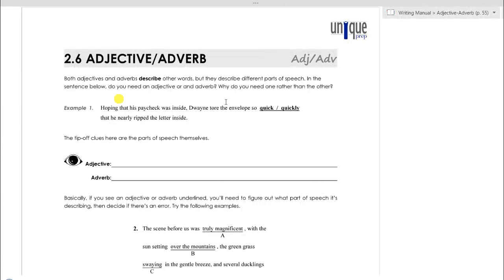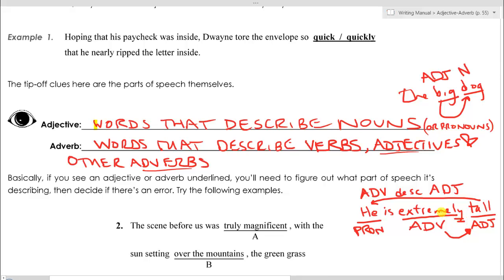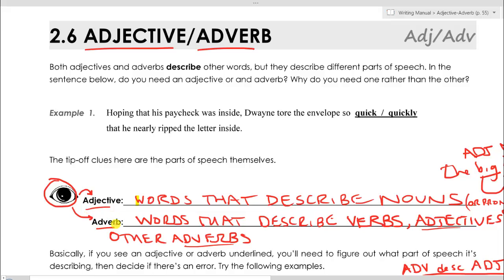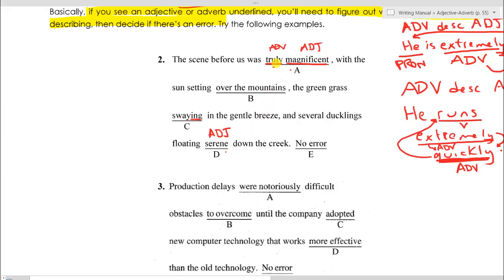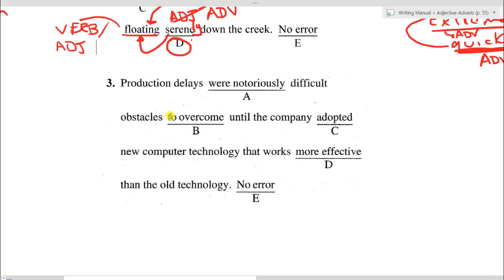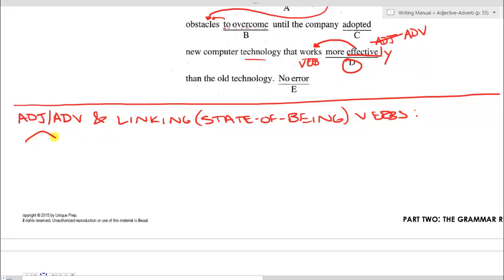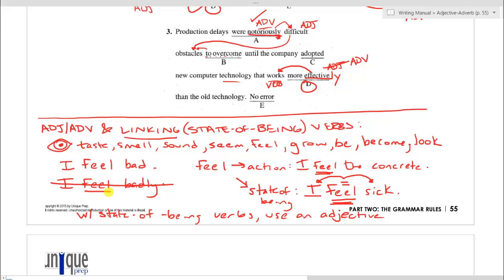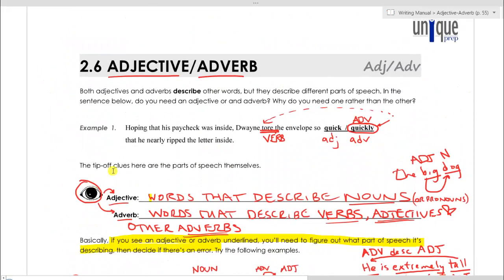Grammar Rule 6: Adjective/Adverb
Unique Prep Grammar Rules Manual
Rule 6: Adjective/Adverb
IMPORTANT! The info in these videos is geared toward the "old" (pre-2016) SAT. Most of the information will still benefit you on the "new" (post-2016) SAT and even the ACT. However, both the ACT and the new SAT shift the emphasis away from some rules and to others. For instance, Subject-Verb Agreement was one of the most commonly tested rules on the old SAT, but it's fairly rare on the new SAT and the ACT. And there are a few "sub-concepts" that won't be tested at all on the new test (in Subject-Verb Agreement, for instance, we've never seen the new SAT or the ACT test "compound subjects joined by or/nor"). Again, these videos will still help on the new SAT and the ACT, but be forewarned that you'll need to supplement with additional materials if you want more targeted, thorough prep for the new SAT. Eventually, we'll upload videos tailored to the new SAT.